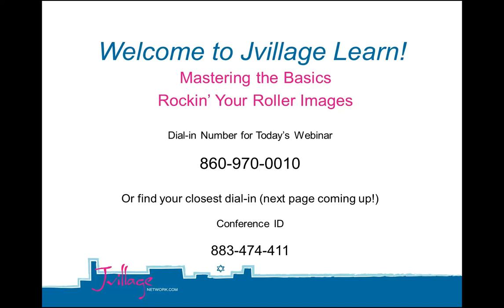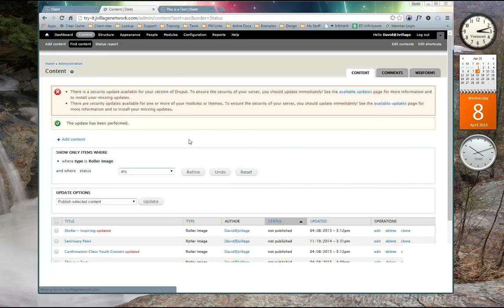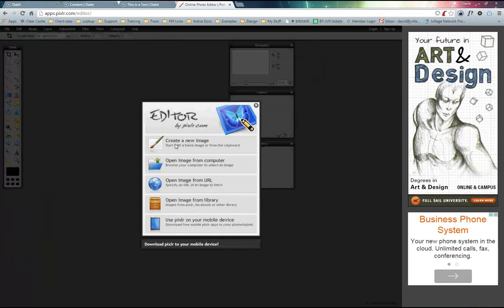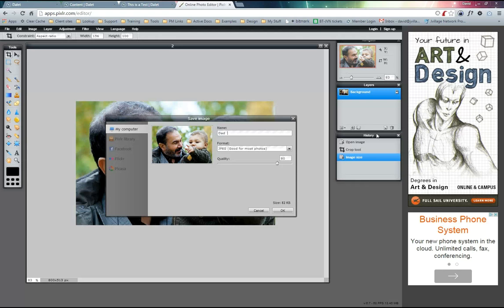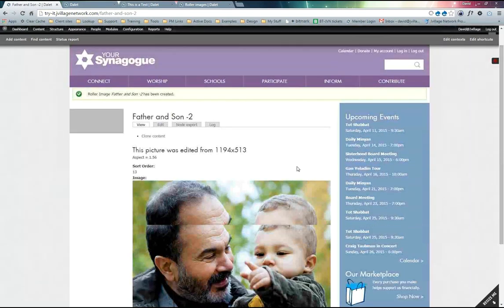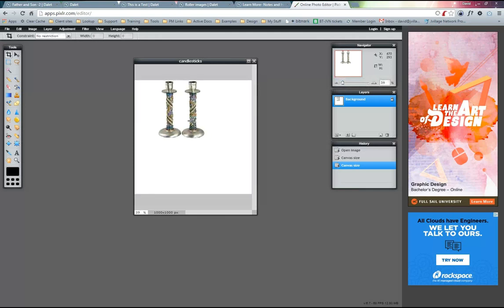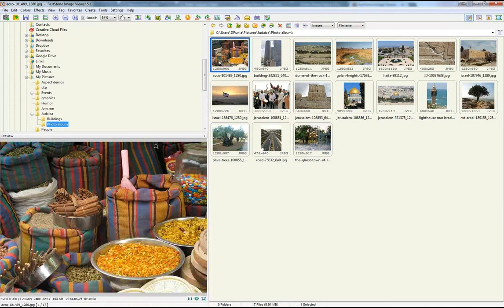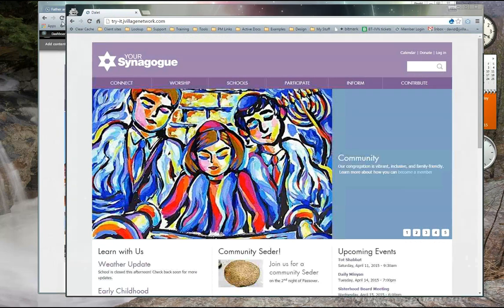Jvillage Learn RollerSlide Images and Image management April 8, 2015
The images you present on your homepage provide users with a gateway into your website and vital information about your organization and its programs.  Make a first great impression by having a slideshow that is both beautiful and engaging.